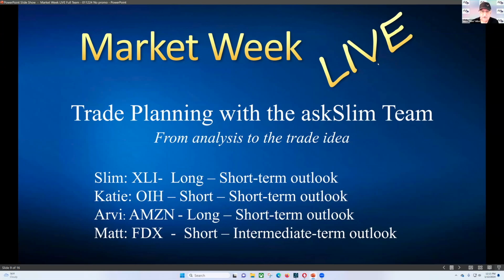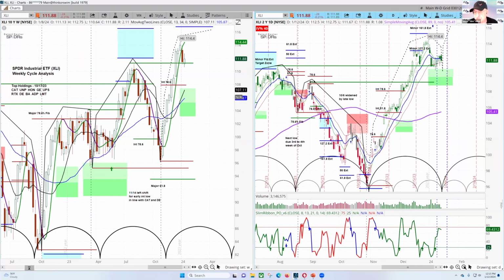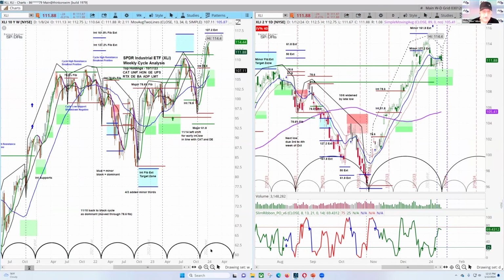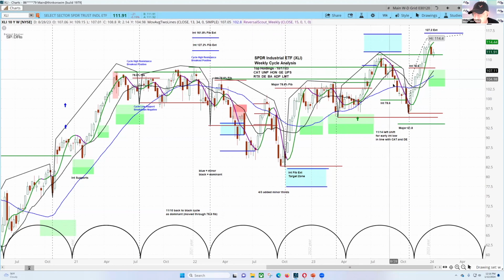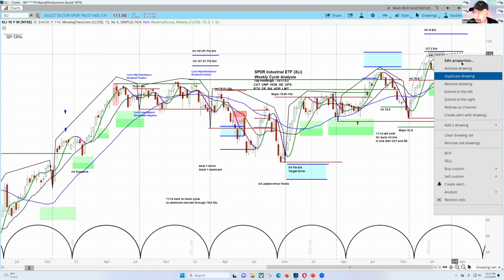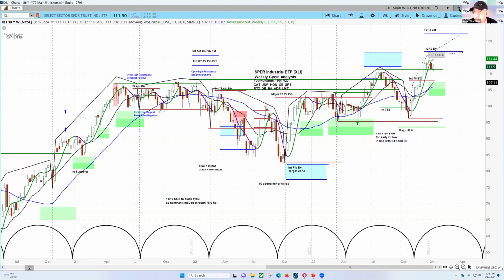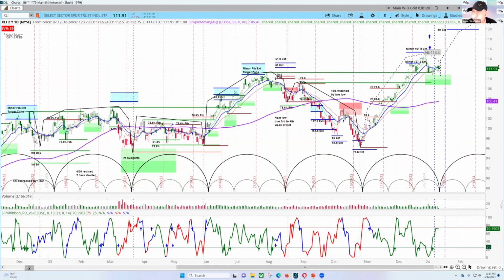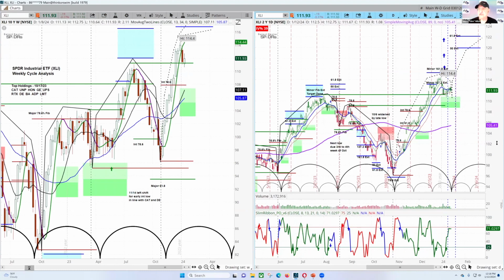askSlim Live Trade Planning Industrial Select Sector (XLI) Cycle Analysis | Price Projections